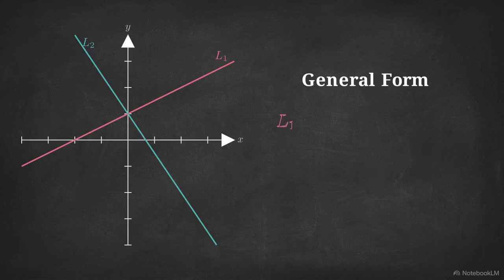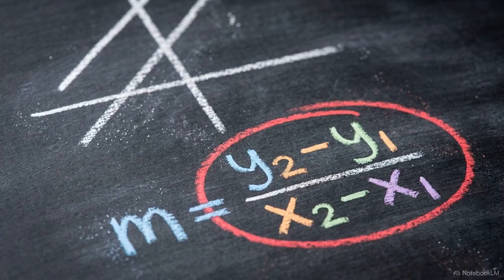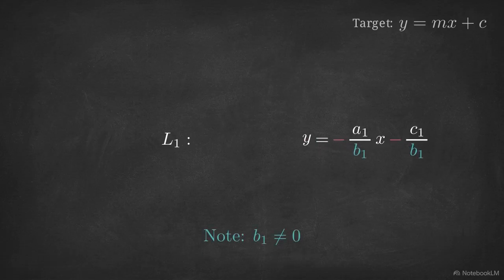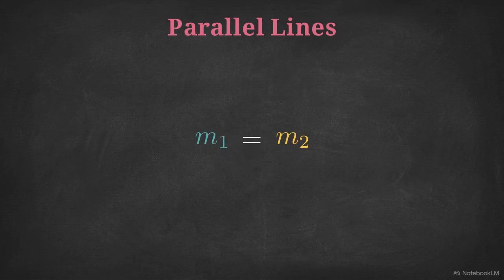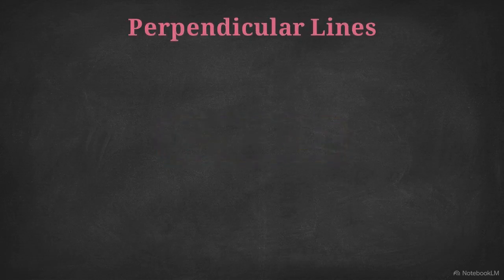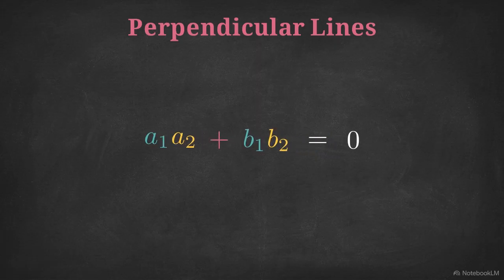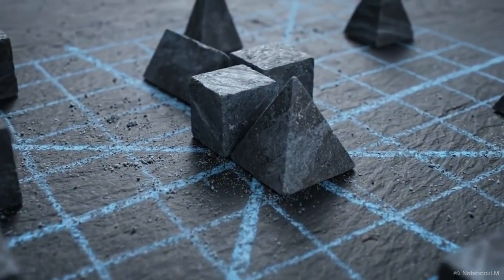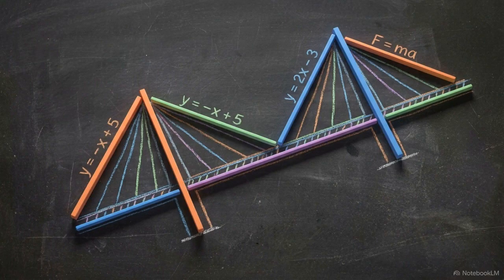Linear Logic: Direct Geometric Tests from the General Form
How to determine if two non-vertical lines are parallel or perpendicular when expressed in their general algebraic form. By converting general equations into slope-intercept form, the author demonstrates that the slope of a line is defined by the ratio of its coefficients. The lines are parallel when the cross-multiplication of their coefficients results in a1b2 equaling a2b1. Conversely, lines are mathematically perpendicular if the sum of the products of their corresponding coefficients is zero. Ultimately, this lesson provides a method to analyze geometric relationships directly from general equations without needing to calculate individual slopes first.